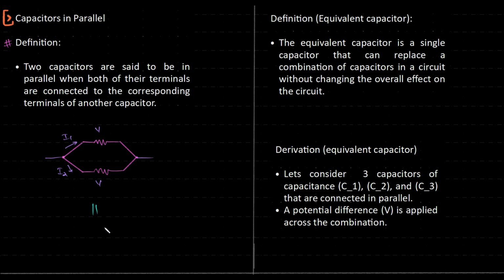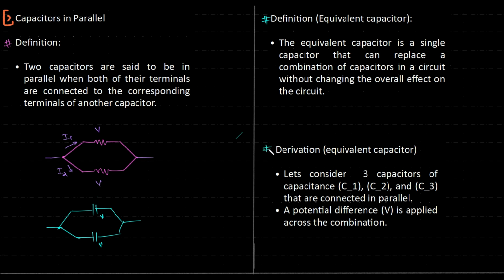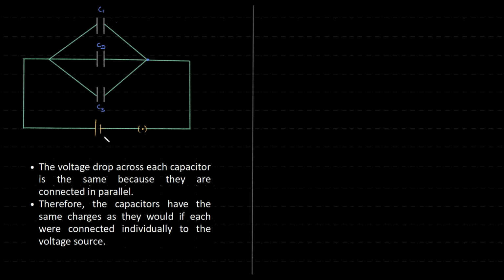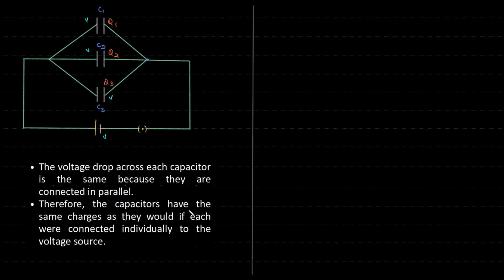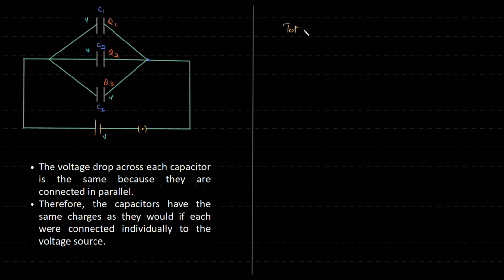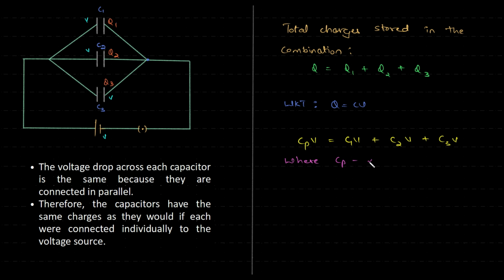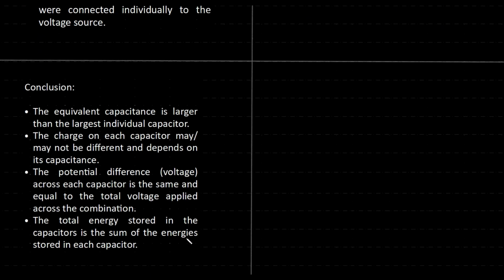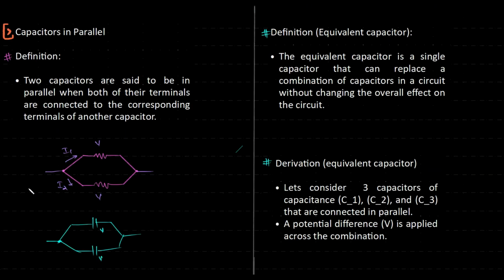12P C2 5A P1 2